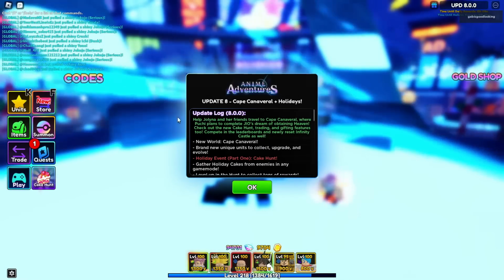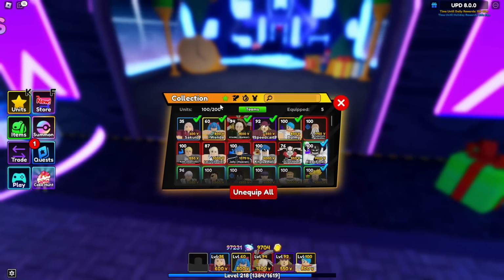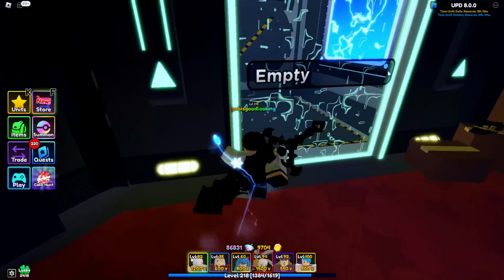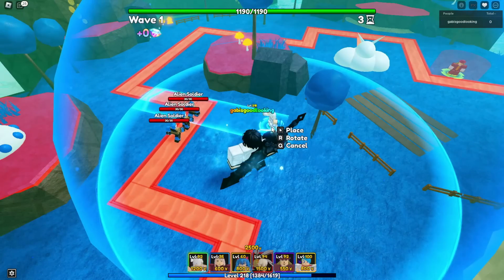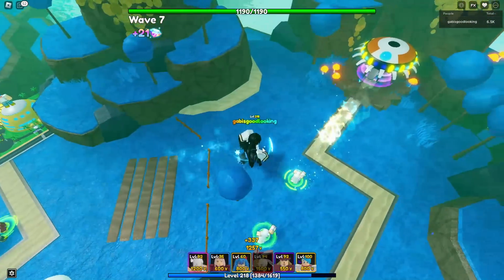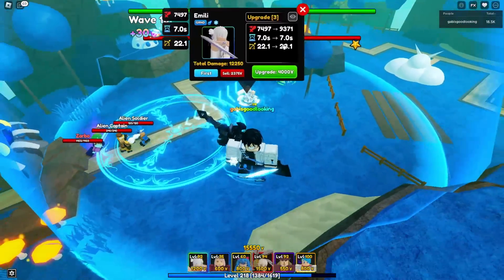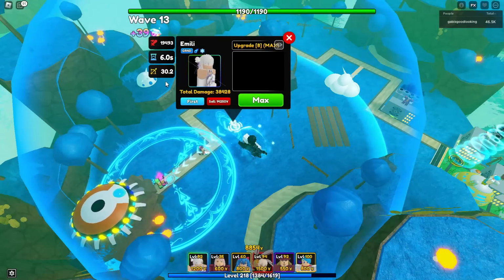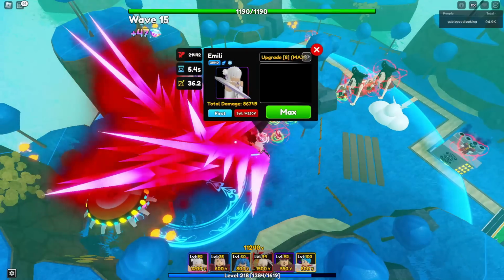I GOT *NEW* EMILI LIMITED UNIT! BEST SUPPORT UNIT *UPDATE 8* In Anime Adventures Roblox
Game Title: [✨UPD 8] Anime Adventures

- New World: Cape Canaveral! 🚀
- Brand new unique units to collect, upgrade, and evolve! ✨
- Holiday Event (Part One): Cake Hunt! 🍰
  - Gather Holiday Cakes from enemies in any gamemode!
  - Level up in the Hunt to collect tons of rewards! Purchase the Premium Pass anytime to collect even more rewards!
- New Feature: Unit Trading!
  - Trading for some units has been enabled!
- New Feature: Gifting!
  - Share gifts with friends! Gifts can also be given in trades!
  - 🎁LIMITED HOLIDAY SPECIAL🎁: Each purchased Gift also comes with an exclusive limited reward!
- New Leaderboard rewards!
- New Infinity Castle season and season rewards!
  - New Infinity Castle rank rewards! See how you perform against all other players!
- New Event Quests!
- New enemy types and mechanics!
- Balance changes + bug fixes!
- And much more coming very soon... 😳!

Balance changes:
- Mochi Charlot: Slow duration increased from 3 - 4 seconds, buffed Damage +200%
- Stun/Freeze/Walkback and similar effects no longer stack, and there is a 1s delay before an enemy can be affected again